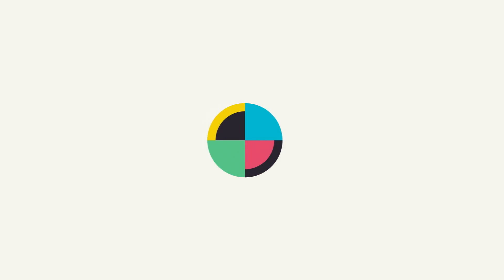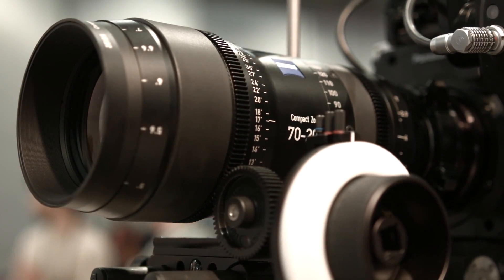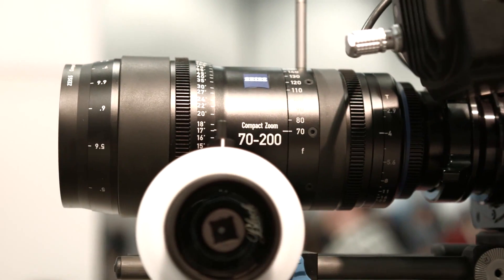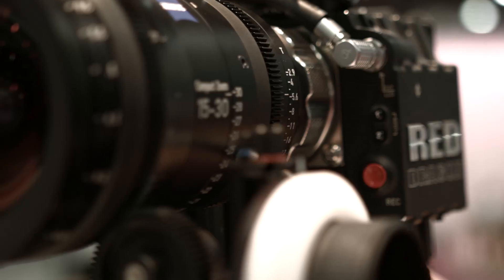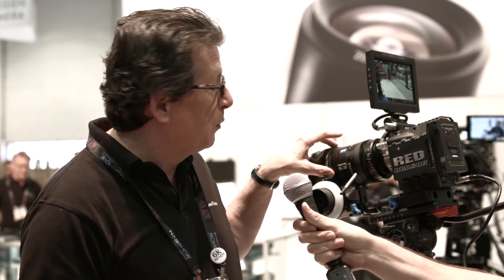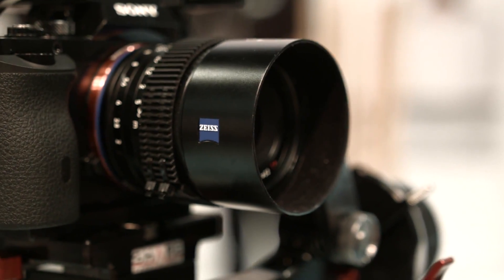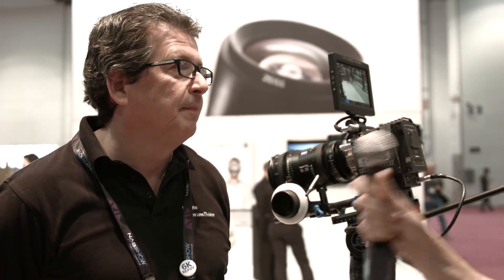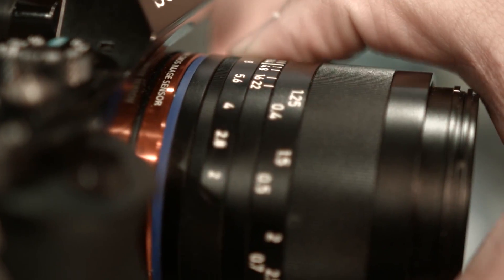Zeiss Shows Off Cine Zoom Lenses That Can Cover RED's 8K Full-Frame Sensor